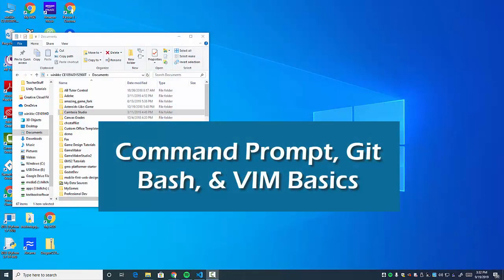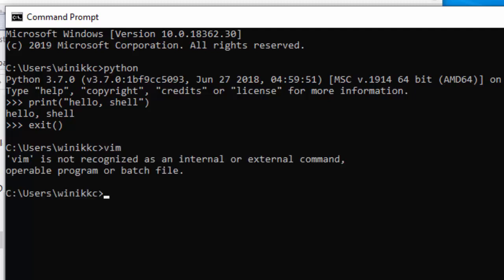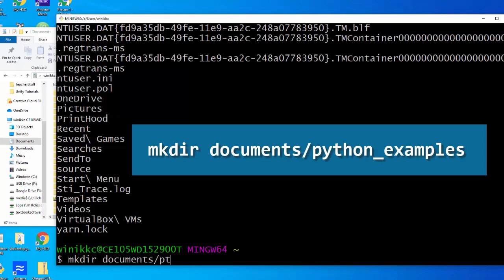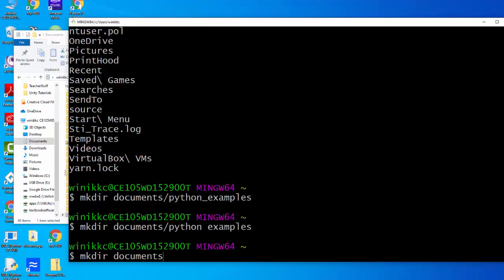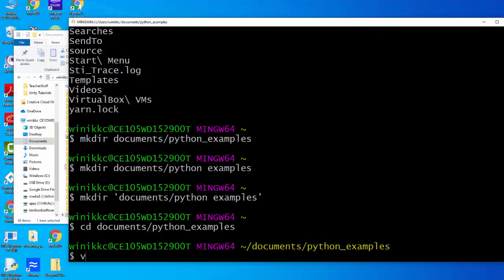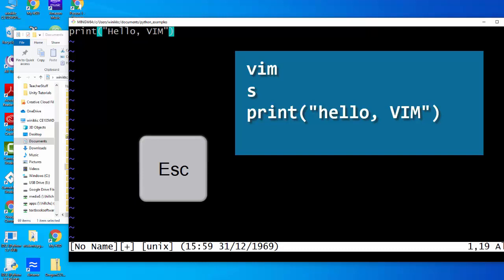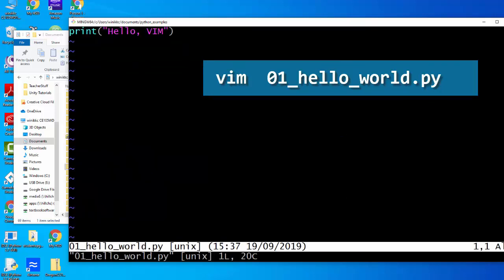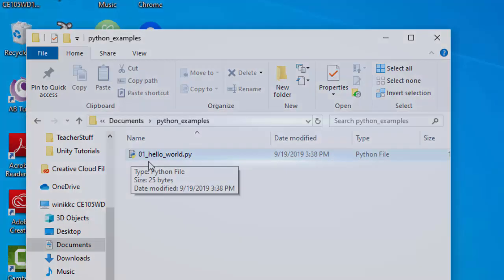Coding in a Command Line World - Git Bash and VIM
This is just a bare bones basic video of the simplest of Git Bash and VIM commands for my students to show them how to navigate files and folders and creating simple files using the VIM editor.

The video covers getting into a Python interactive session in command line, and then how to make a directory and file while using Git Bash and the VIM editor.

This is really just a companion to my in-class presentation for students who were absent during the presentation or were confused when I forgot to mention that they had to "cd" into a directory before using VIM to create a python script.